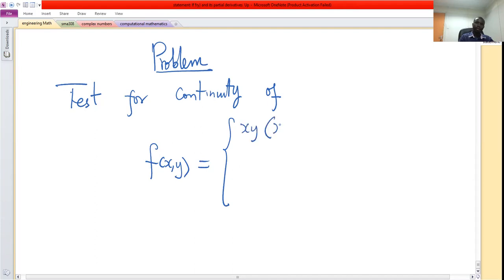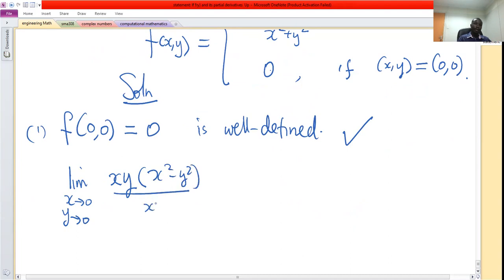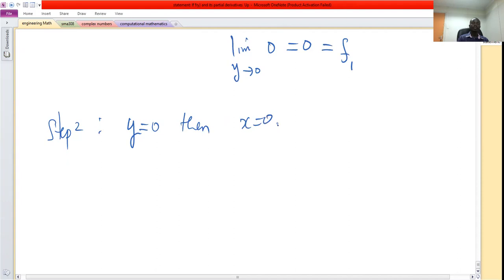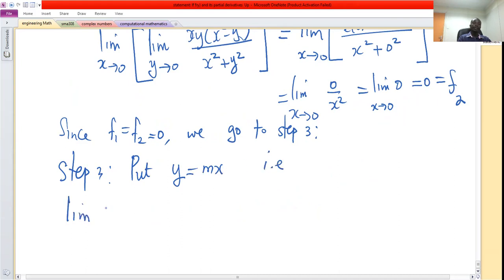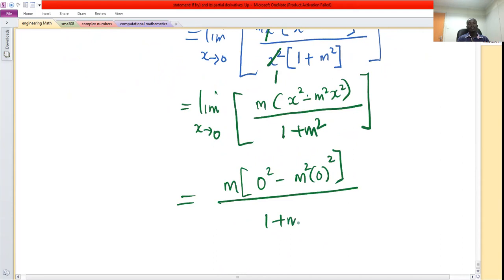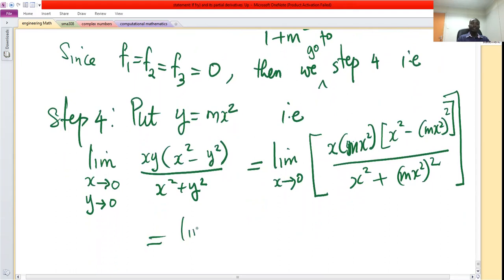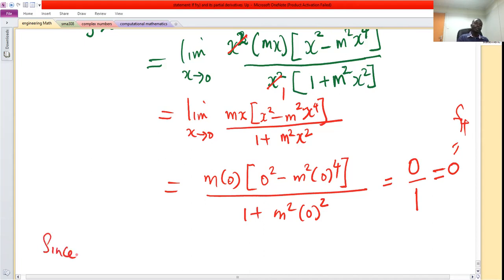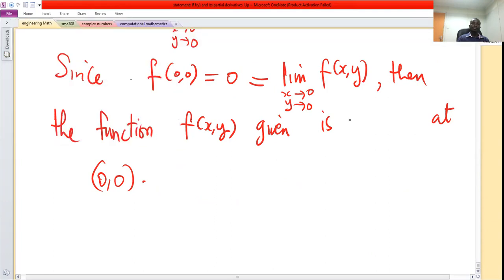Continuity of Function of Several Variables Example Two